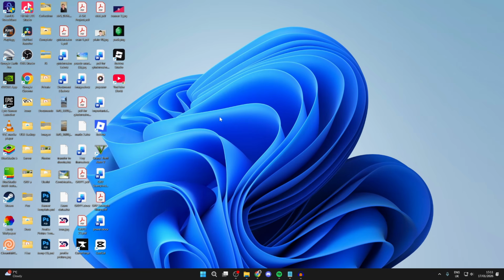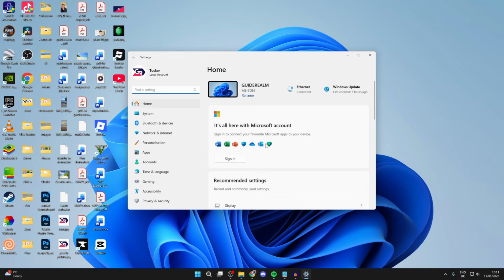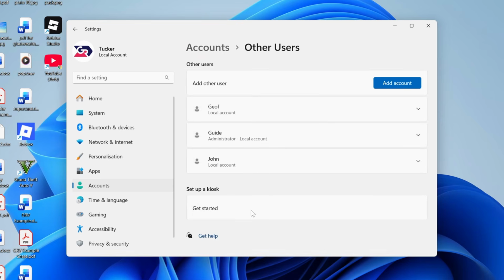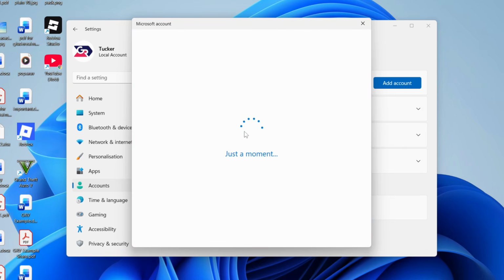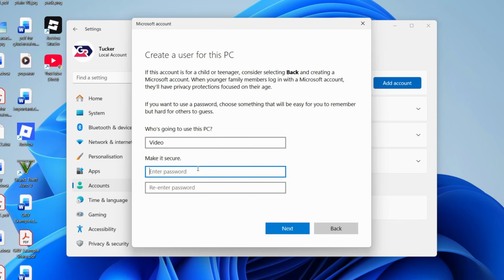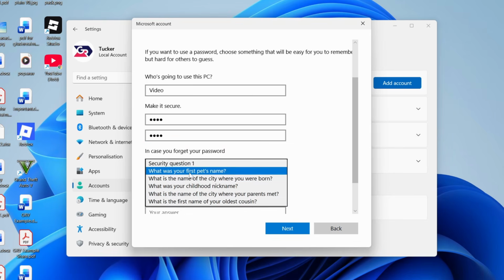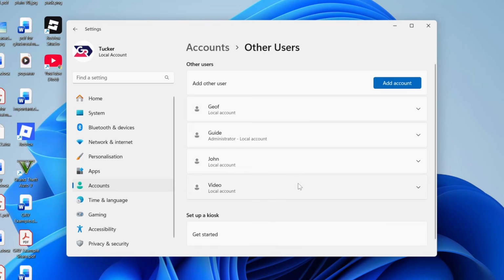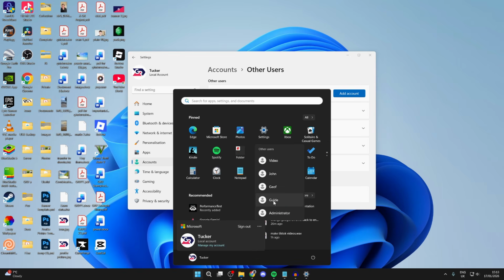How To Create New User Account In Windows 11 - Step By Step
Learn how to create new user account in windows 11 in this video.

GuideRealm